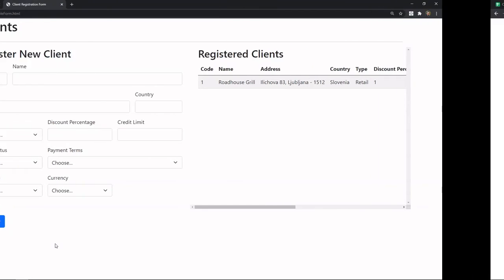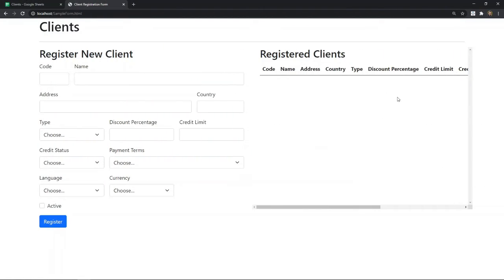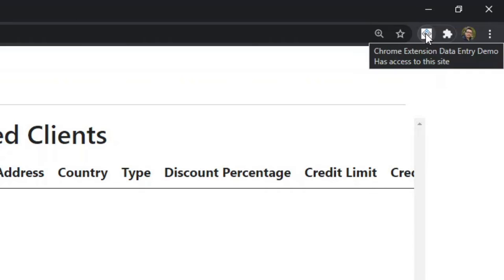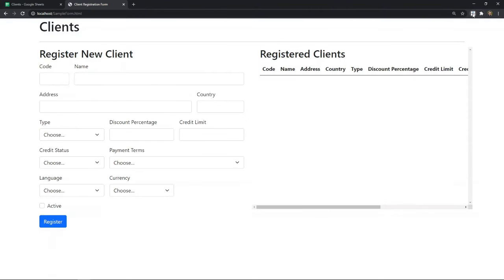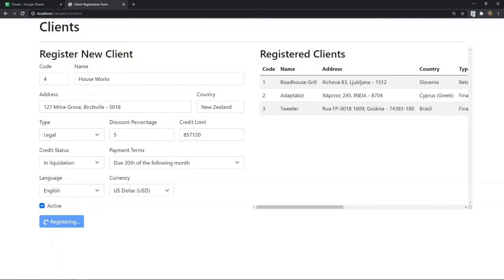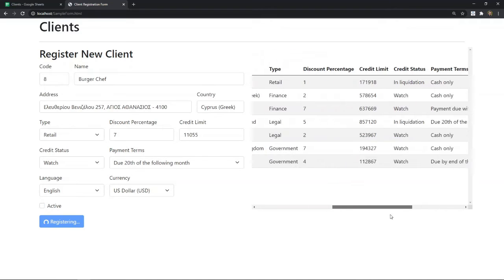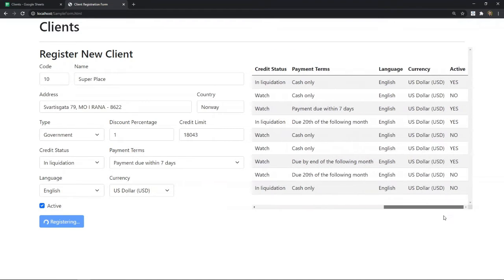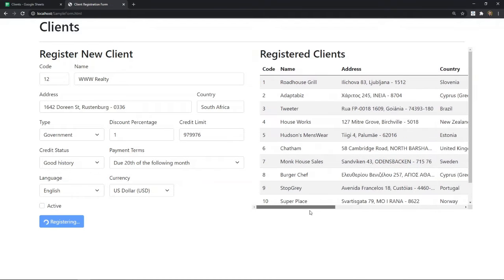Data Entry with Google Chrome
Demo showing a Google Chrome extension get from Google Sheets and input it into a web form.

Want an automation like this? Get in touch to learn more and let automation do the work for you